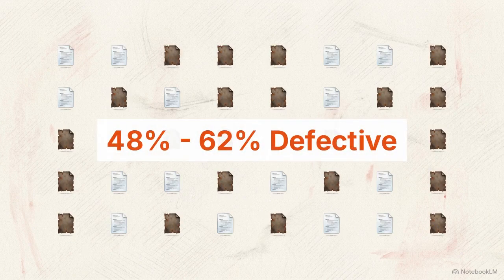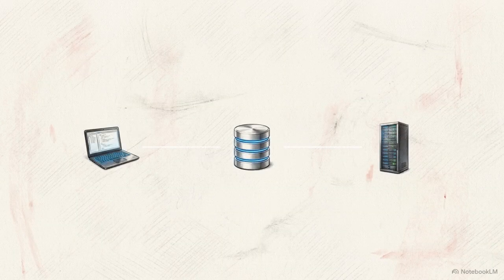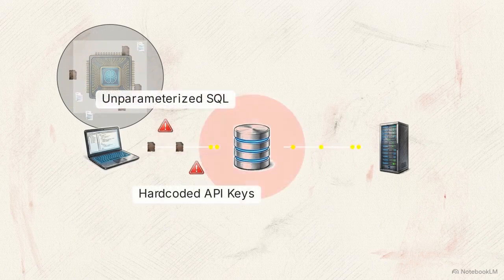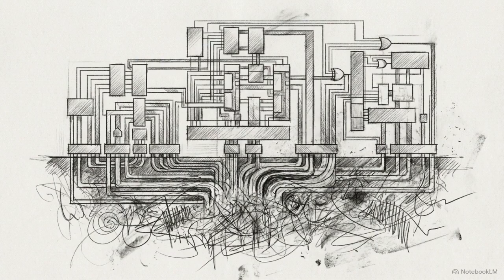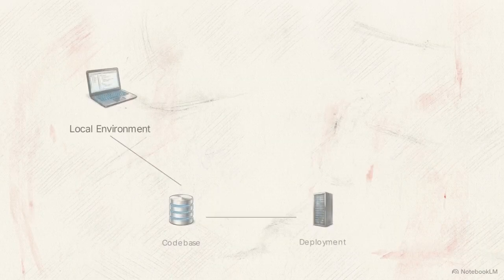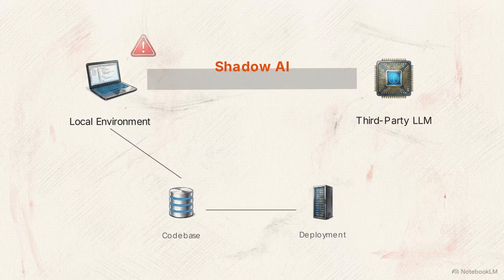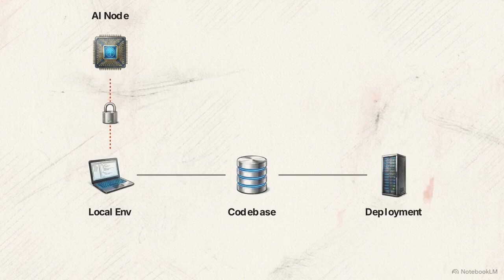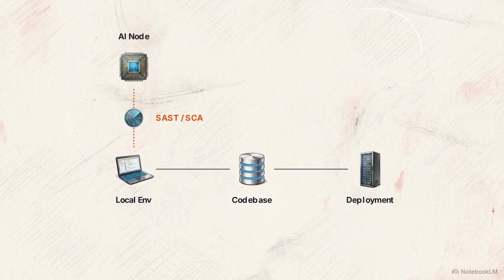The Hidden Risks of AI-Generated Code: What They Aren't Telling You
Is AI-assisted coding a productivity miracle or a security nightmare? In this video, we dive deep into the alarming reality of using AI coding assistants in 2026. While these tools can accelerate development cycles, research indicates that between 48% and 62% of AI-generated code snippets contain high-severity vulnerabilities or design flaws.
We break down the three major categories of risk you need to know:
Technical Vulnerabilities: From SQL injections to hardcoded API keys, AI often reproduces insecure coding practices from its training data.
Shadow AI & Data Exposure: How "unmanaged" AI usage creates hidden data tunnels, leaking your proprietary logic and internal code directly to third-party vendors.
Legal & Compliance Minefields: The growing threat of IP contamination and the "regulatory blindness" of AI regarding frameworks like GDPR, HIPAA, and the EU AI Act.
Don't let "automated velocity" turn into "automated liability." We also discuss the essential Security Architecture every engineering team must implement—including human-in-the-loop reviews and shift-left automation—to harness the power of AI safely.
Watch to learn how to protect your codebase and your company from the invisible threats of the AI era.